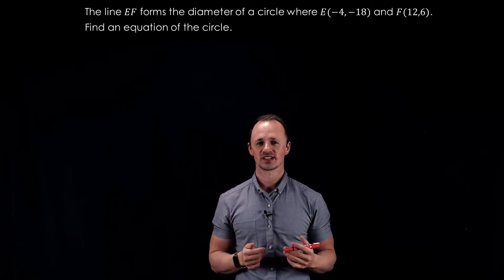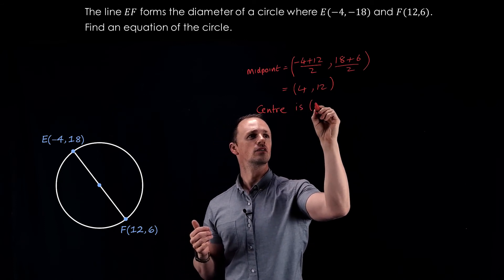Coordinate Geometry » 2.5 Equation of a Circle » Example (A-Level Maths)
In this example we find the equation of a circle given two points on the diameter of the circle.

Timings:
0:00 Example 2.5e
3:15 Problem 2.5p

PARKERMATHS